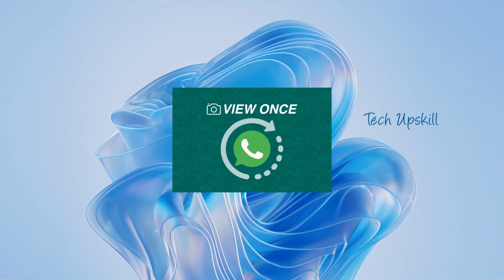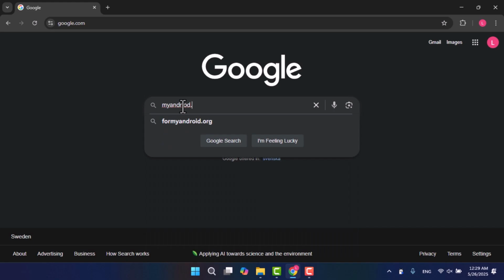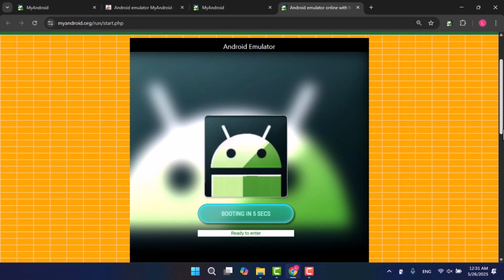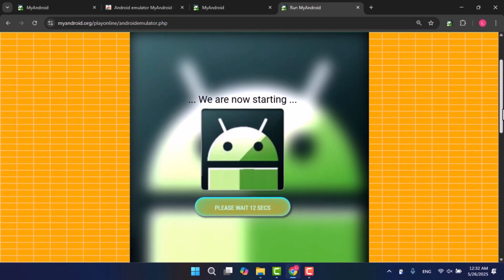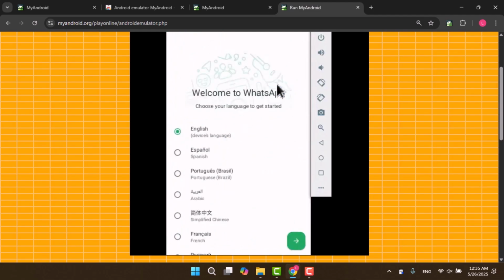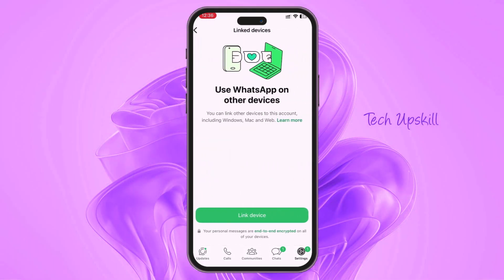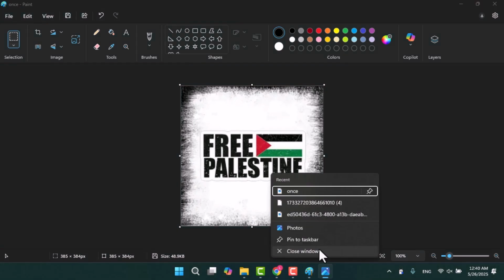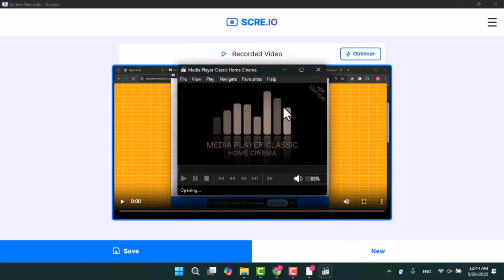✅ Take Screenshot in Whatsapp View Once 📸 Whatsapp Screenshot Block Remove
Learn how to save WhatsApp View Once photos and videos easily. screenshot blocks using simple methods on mobile and PC.

⏱️ Timestamps ⏱️
00:00 Intro
01:07 Save View Once Photo
07:05 Save View Once Video